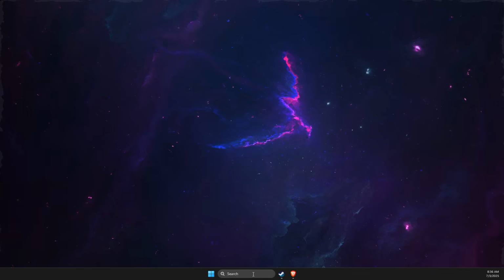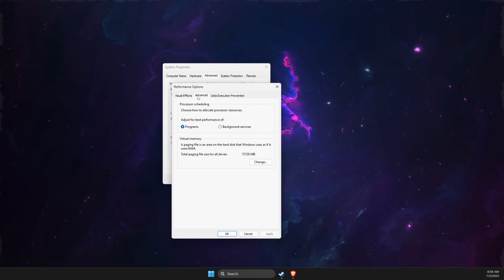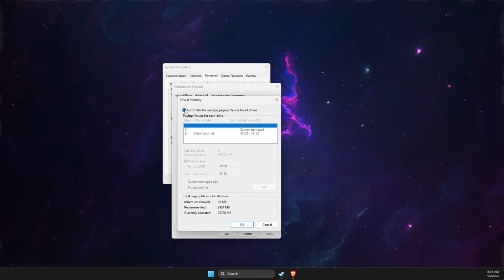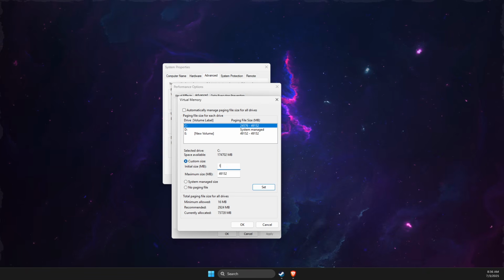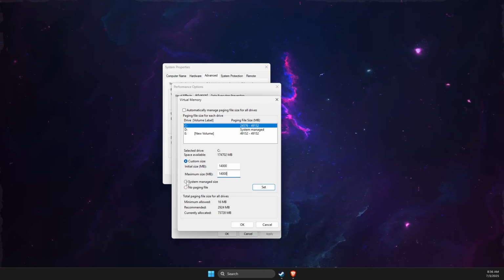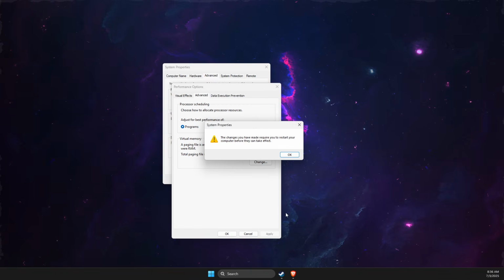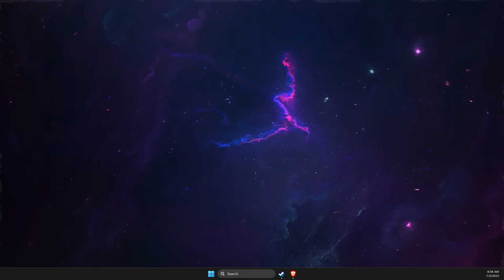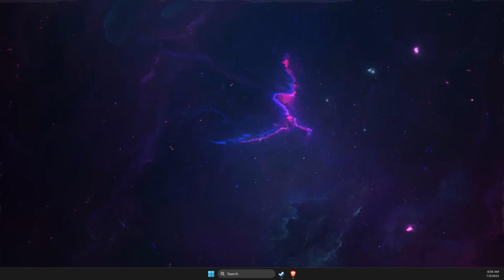Fix Rust Crashing When Joining Server (2025)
In this video I will show you how to Fix Rust Crashing When Joining Server. It's really easy and it will take you less than a minute to do it!